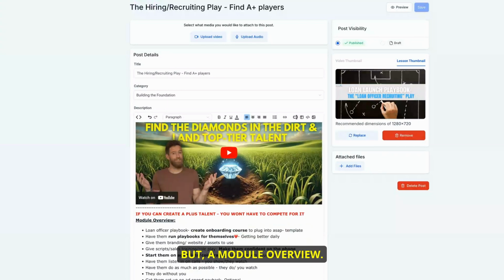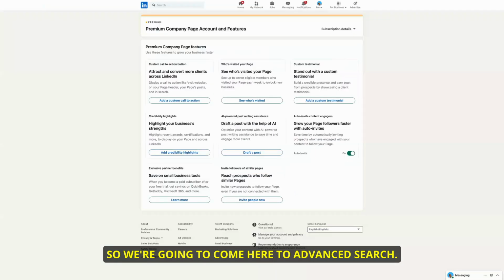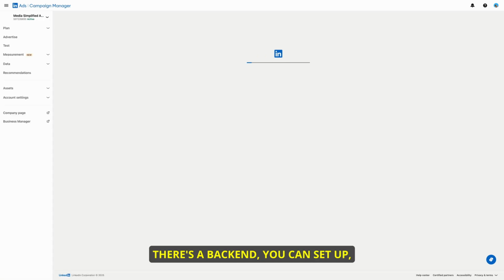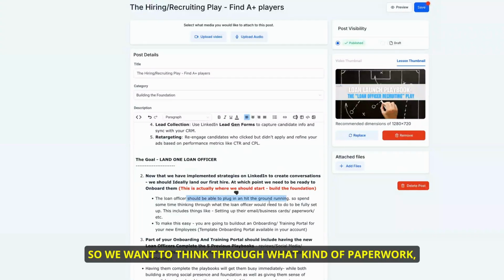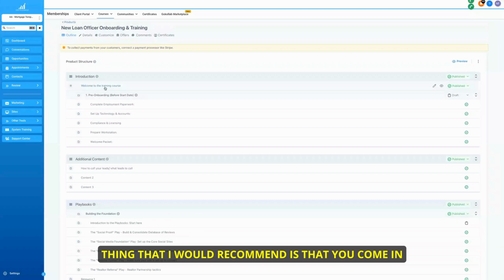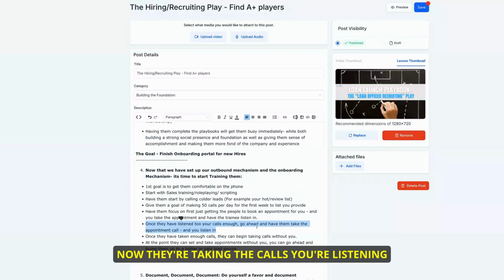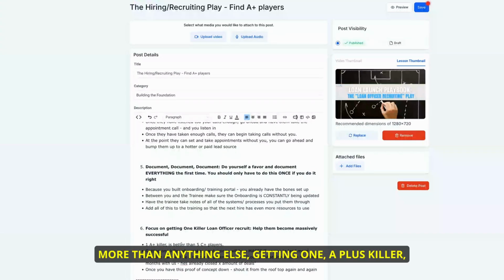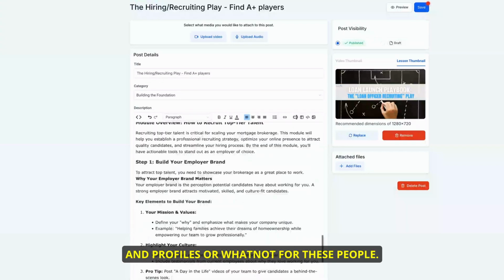The Loan Officer Recruiting Play: Media Simplified's Playbooks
🚀 The Loan Officer Recruiting Playbook: Build a High-Performing Sales Team

Want to scale your mortgage business without hitting a ceiling? The fastest way to grow is by recruiting and developing top-tier loan officers who can generate more deals for your team.

But here’s the problem: Most recruiters chase LOs the wrong way. If you’re relying on outdated methods or weak offers, good loan officers won’t take you seriously.

In this video, I break down the Loan Officer Recruiting Playbook, a proven system for attracting, hiring, and retaining top-producing LOs who will drive serious volume.

📌 What You’ll Learn:
✅ How to position your company as the #1 choice for LOs
✅ The exact messaging & outreach strategies to get top talent interested
✅ Why most loan officers say NO—and how to make them say YES
✅ The systems & support top LOs expect before they join a new team

If you’re serious about scaling your mortgage business with a winning sales force, this playbook is for you.

If you are a mortgage broker who wants to work with us go too our